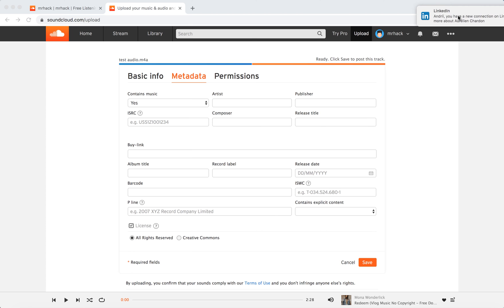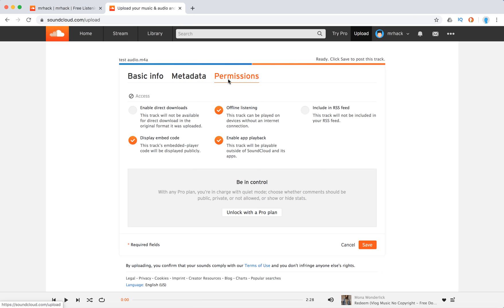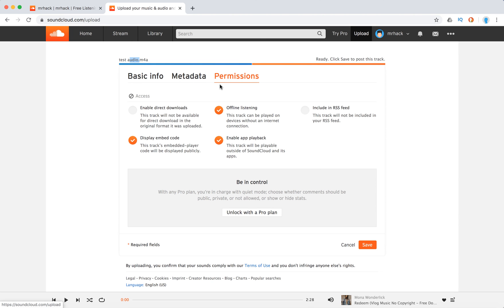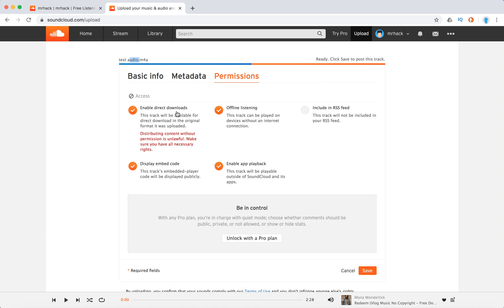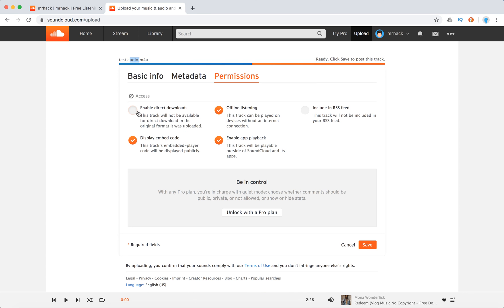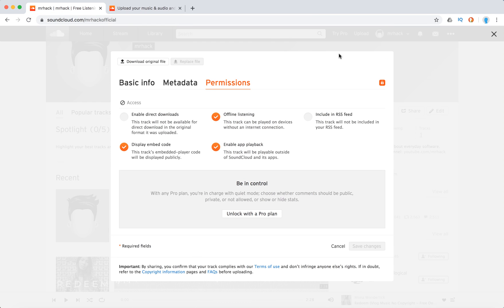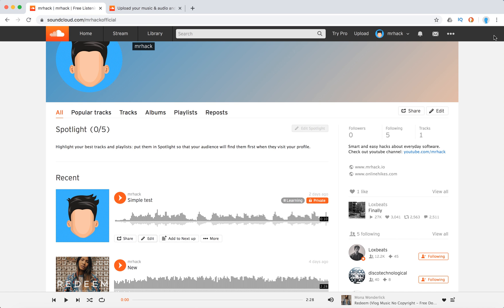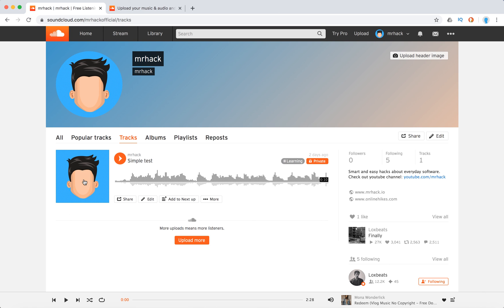How to ADD or EDIT PERMISSIONS in SOUNDCLOUD?